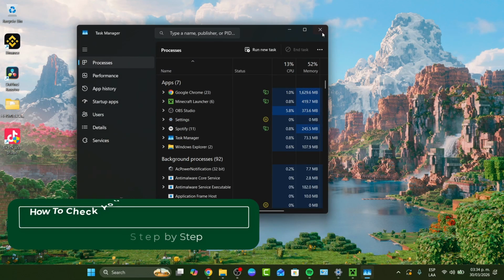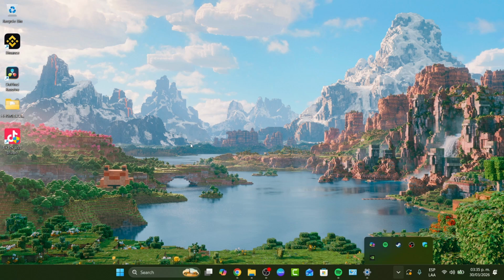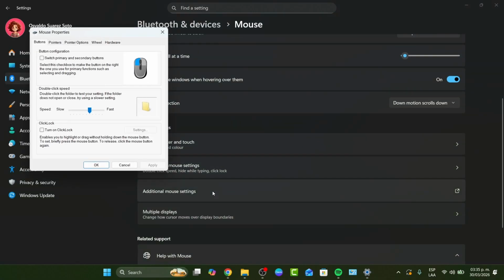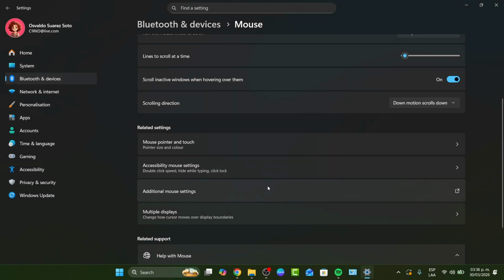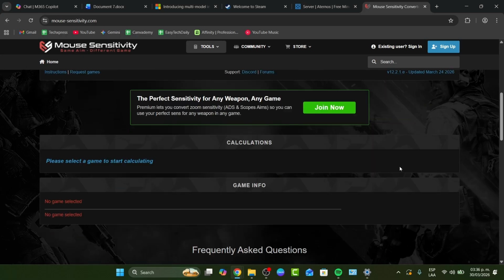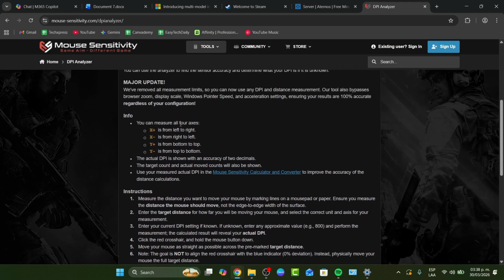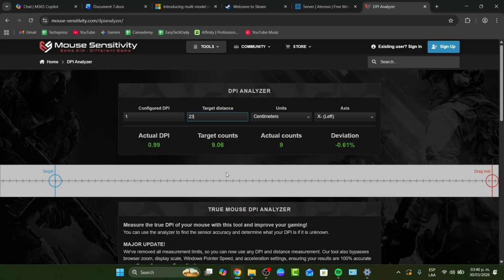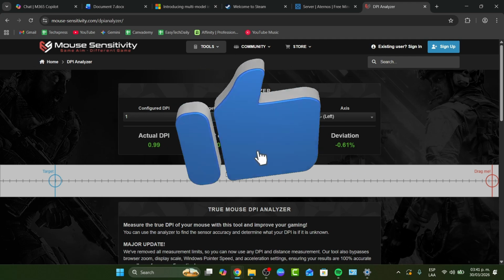How To Check Mouse DPI Windows 10/11 In Seconds!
Want to know your mouse DPI settings on Windows? In this tutorial, you’ll learn how to check and understand your mouse DPI for better accuracy and performance.

🔍 In this video you’ll learn:
✅ What DPI is and how it affects your mouse
✅ How to check mouse DPI on Windows
✅ Using mouse software to find DPI settings
✅ Online tools to estimate DPI